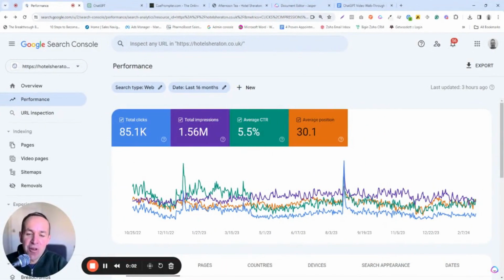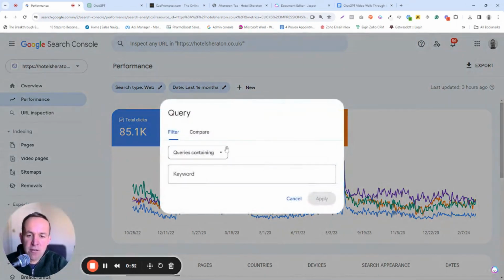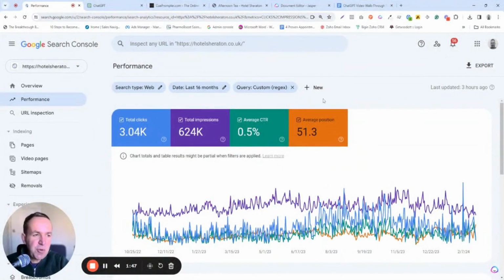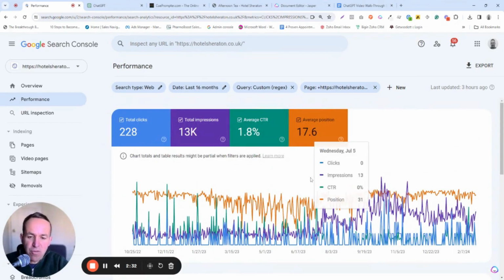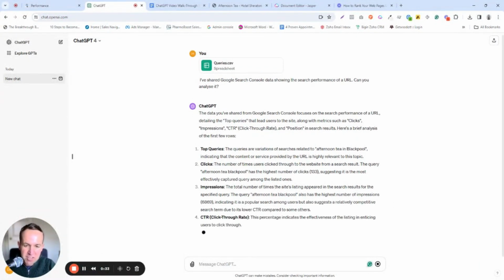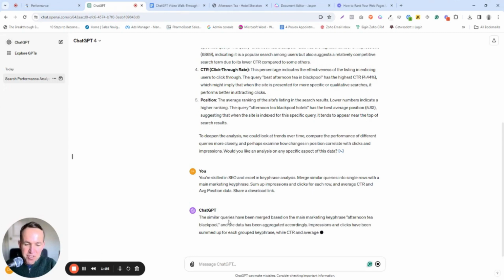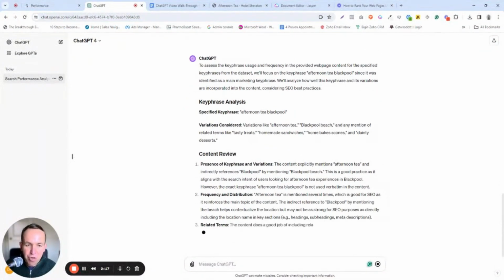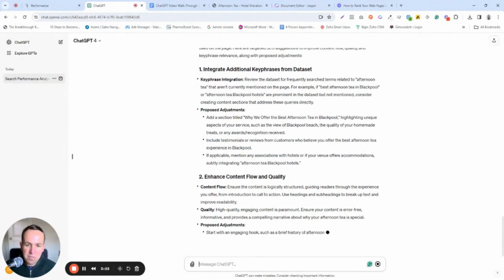The One AI SEO Strategy To Rule Them All (ChatGPT4)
This isn't just another SEO tactic. It's the same one I used to rank number 1 on Bing for a host of keywords including "GA4 Data Issues".

It's your secret weapon to make each web page a beacon for search engines and users alike.

Forget the tiresome, traditional keyword research. Dive into the goldmine of data you've been compiling in Google Search Console—without even realising its full value.

Want to delve deeper into AI and SEO?

📌Warning: This video demonstrates my personal tests on trial websites for fun. When integrating AI content for SEO, always conduct thorough research and stay mindful of potential risks. However, if you implement properly you'll be scrolling through your analytics to see your rankings climb and your traffic soar.